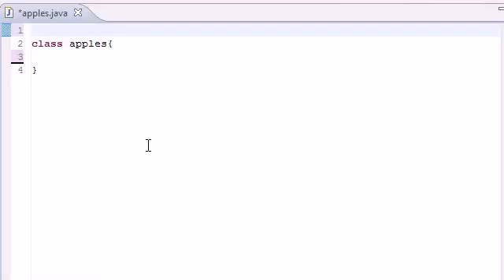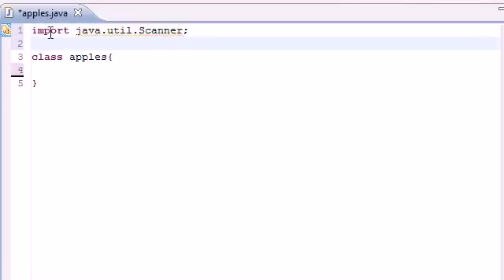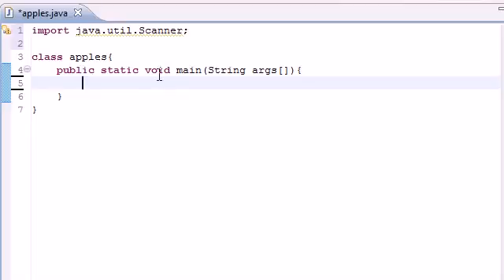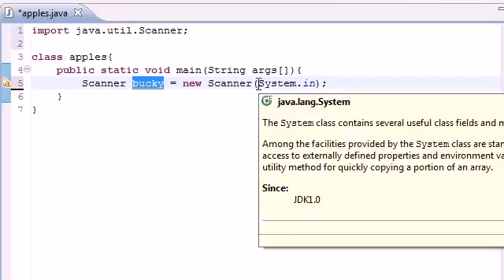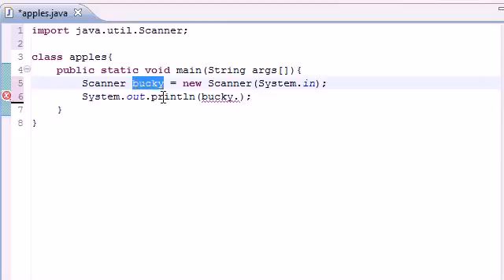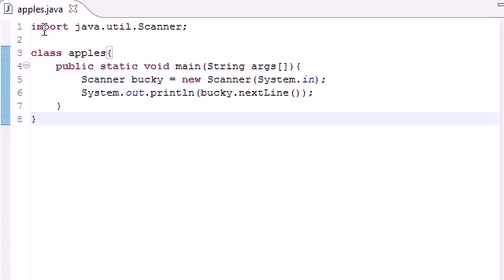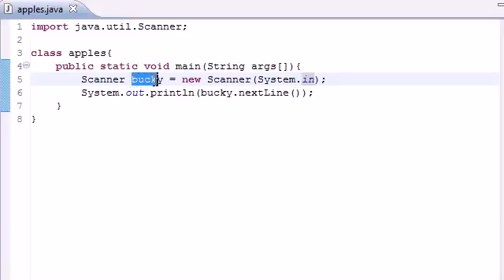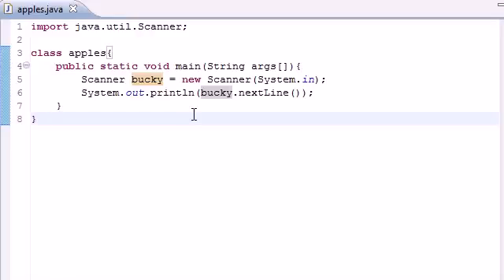Java Programming Tutorial 6 Getting User Input